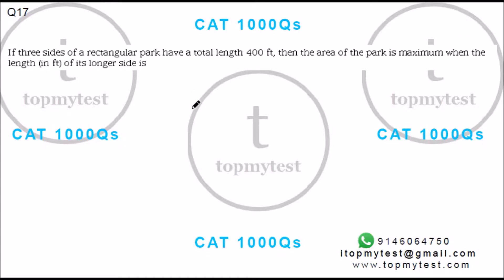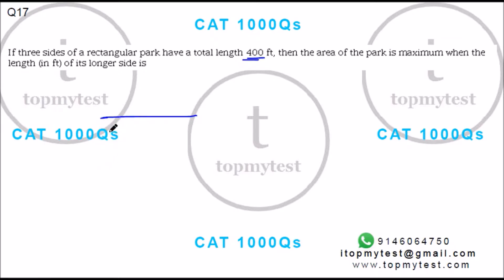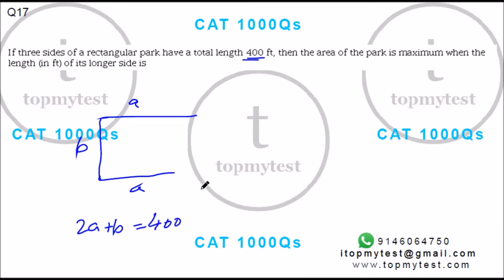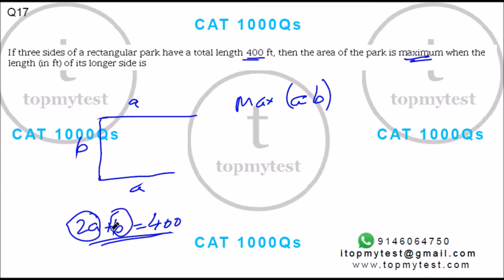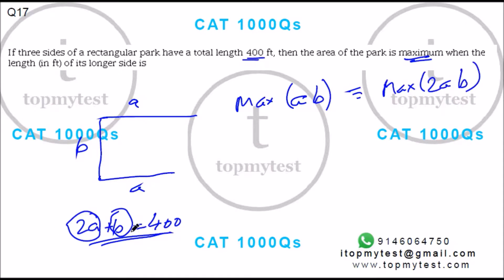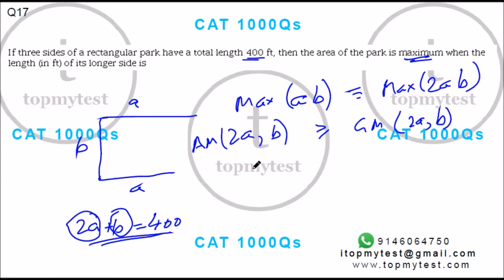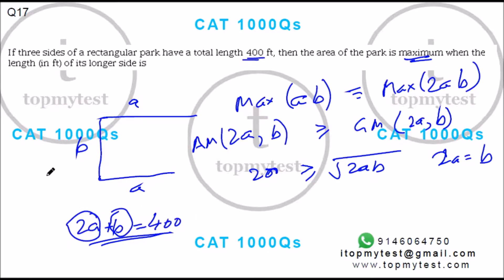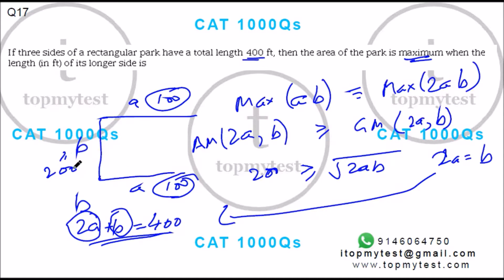CAT 1000 017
1000 Qs for CAT